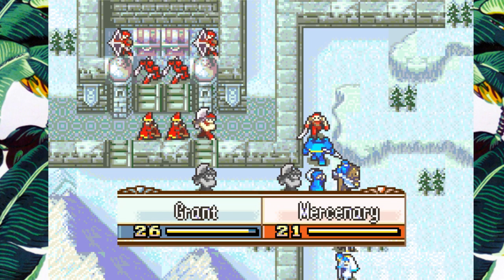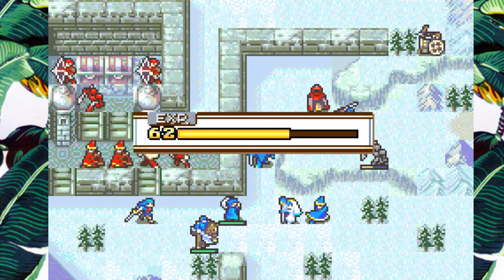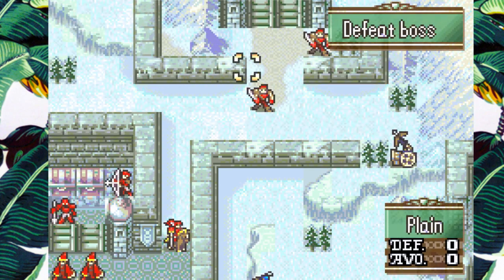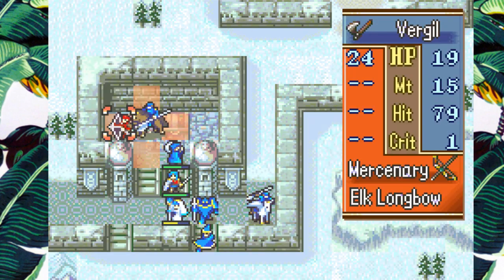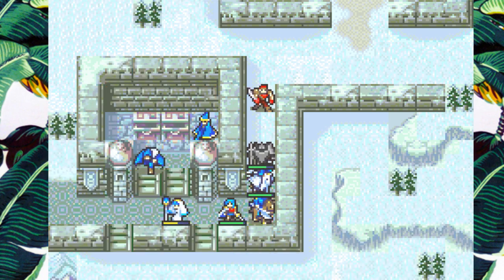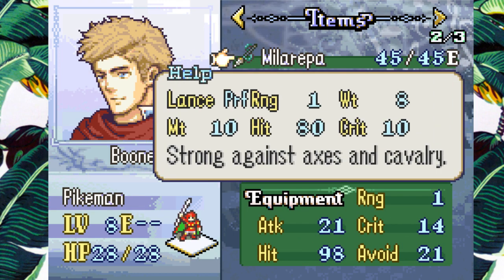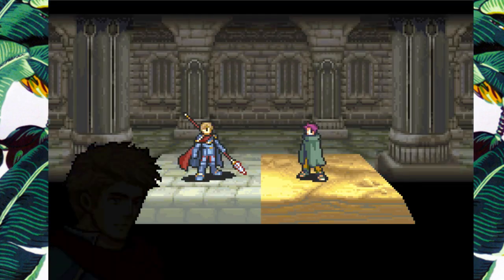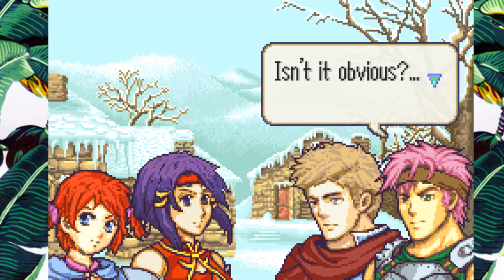Praise Majestra. Let's Play - Fire Emblem: The Lonely Mirror - Ch 7 pt 2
The Lonely Mirror is a new FE8 romhack by Caladrius. It is currently in development, boasting 19 chapters, custom art and music.